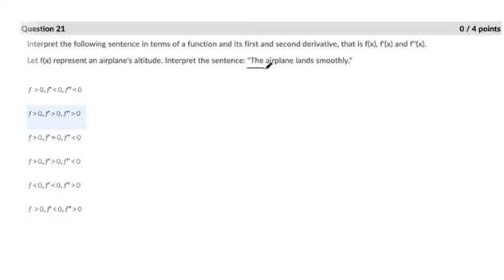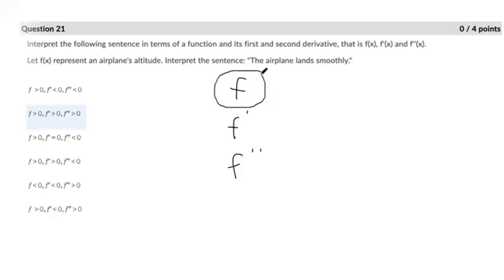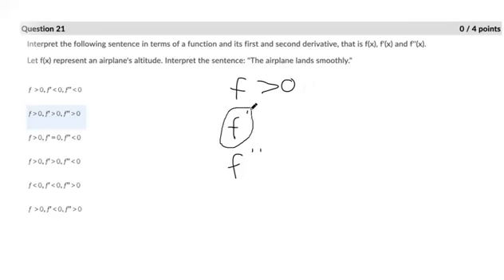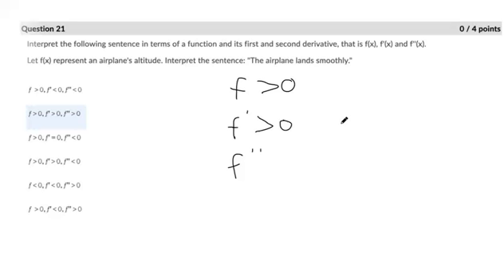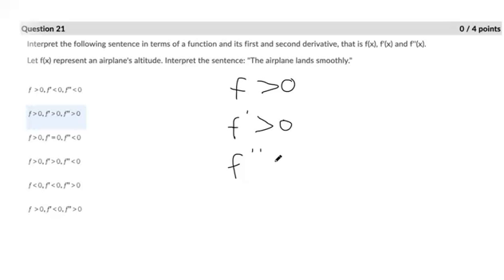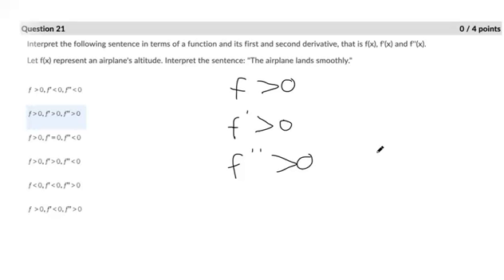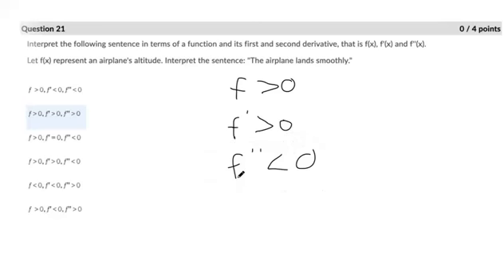MAT 1020 Practice Midterm Question 21